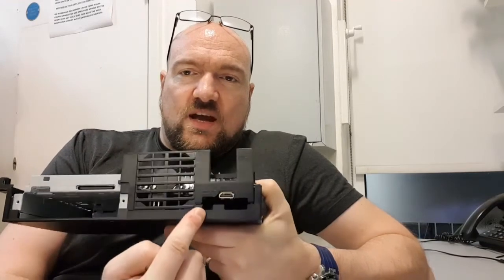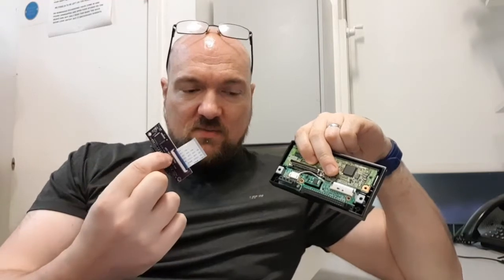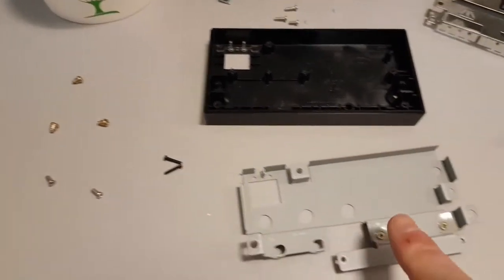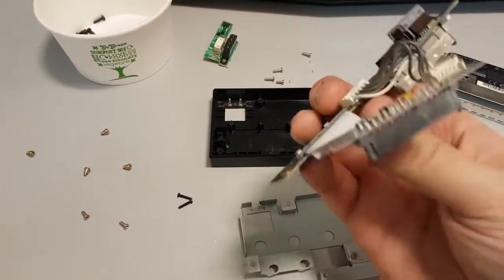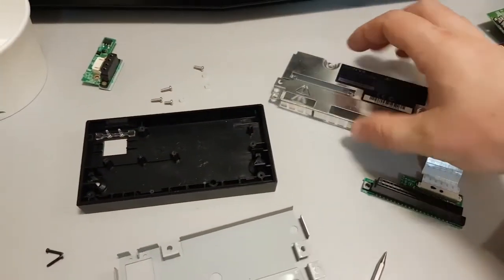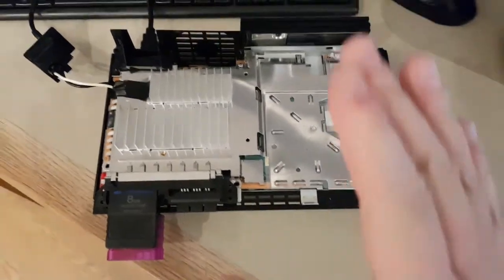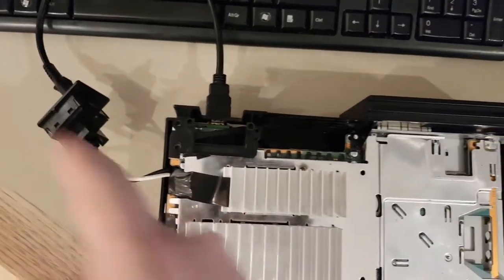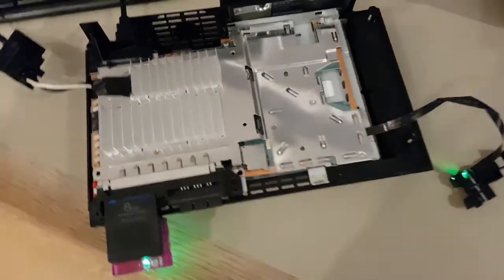Repairing & Modding My Original Playstation 2: Day 3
Day 3: Modding the network adaptor & installing the hard drive.

At this point I really shouldn't have to repeat that I have no idea what I'm doing, but you know, I have no idea what I'm doing. That said I don't know why I assumed trying to install 8 year old homebrew software on a 20 year old console was going to be a simple job...